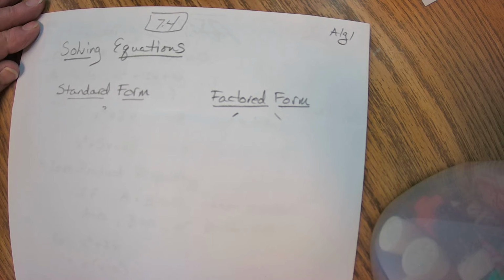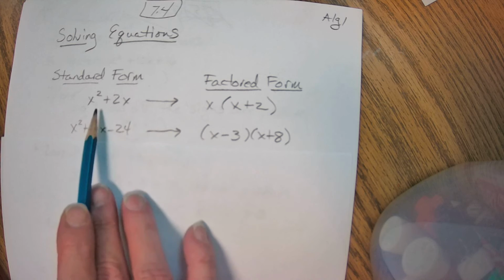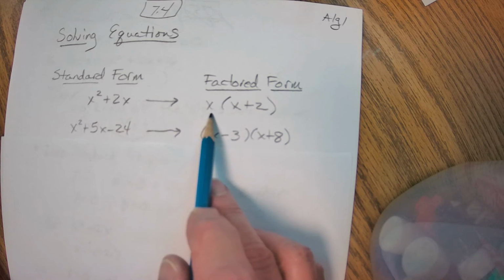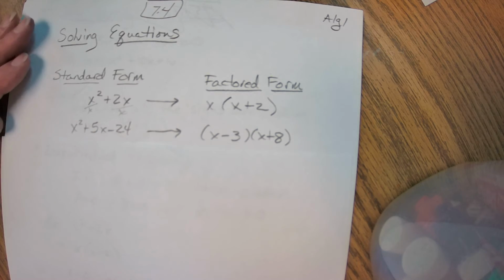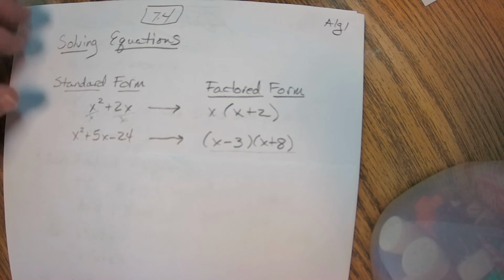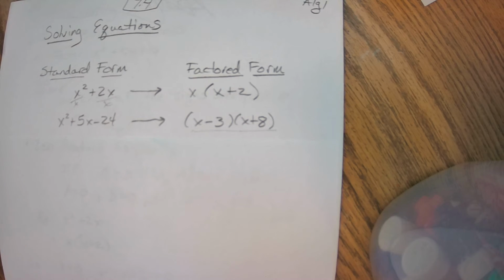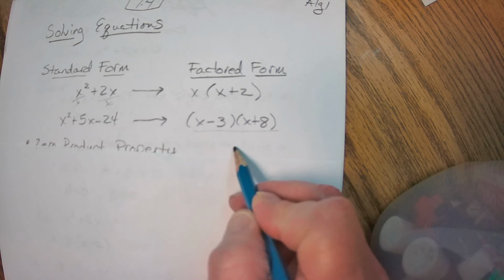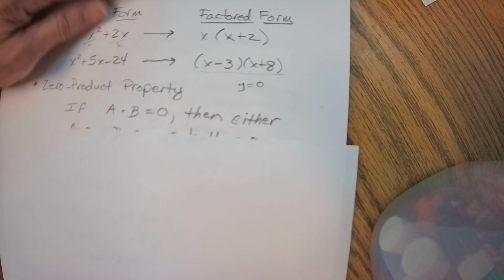alg 1, 7-4